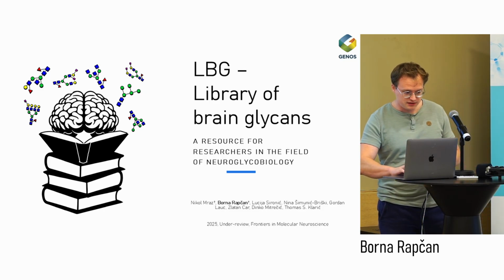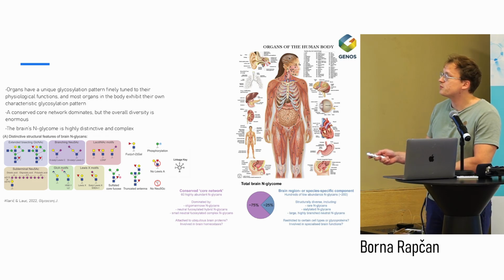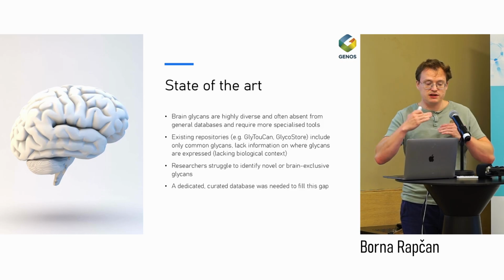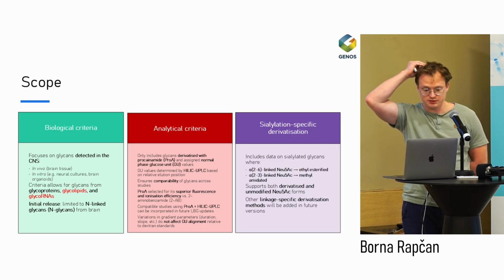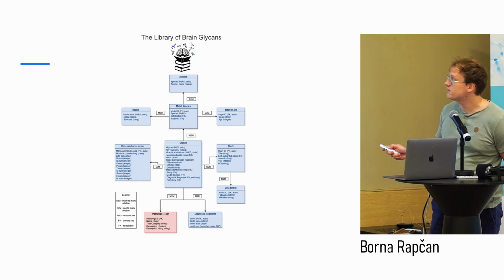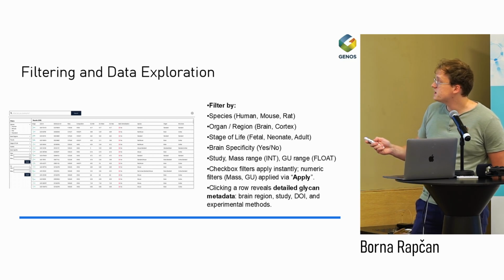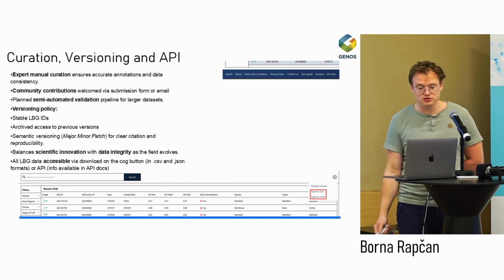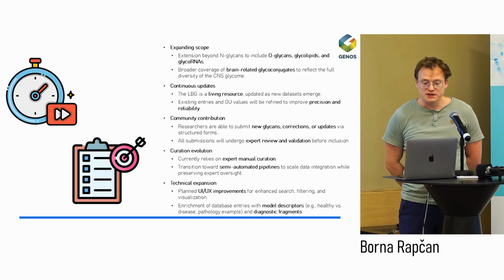Borna Rapčan – Brain glycan library: a resource for neuroglycobiology researchers